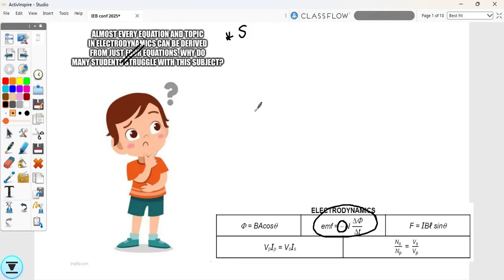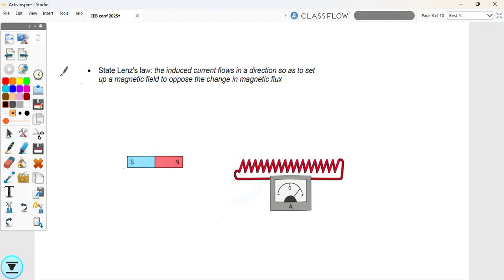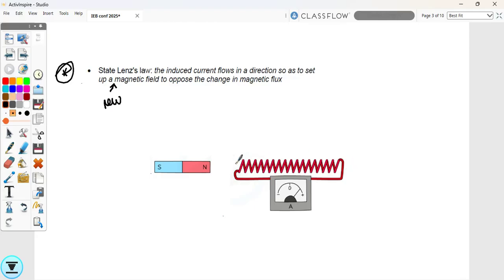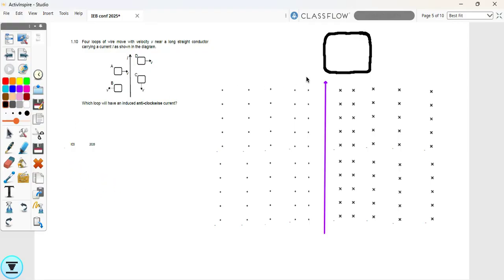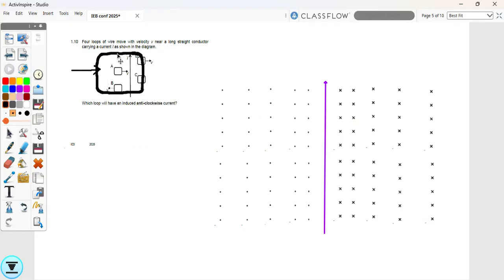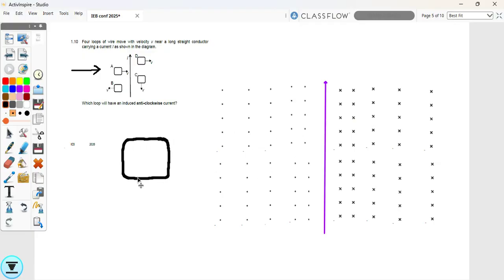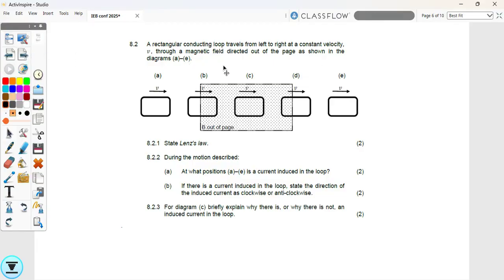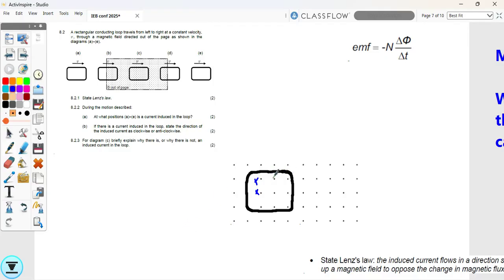Electrodynamics hints Physical Science Conference 2025 mp4